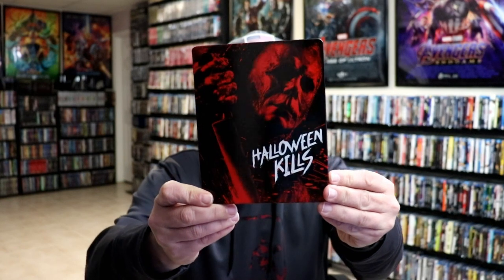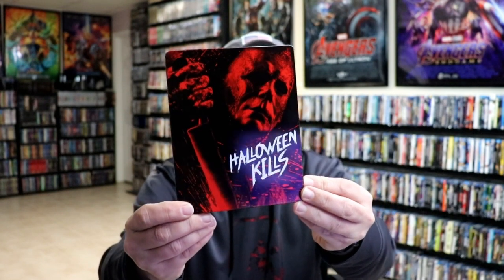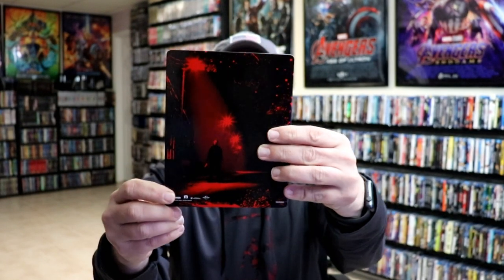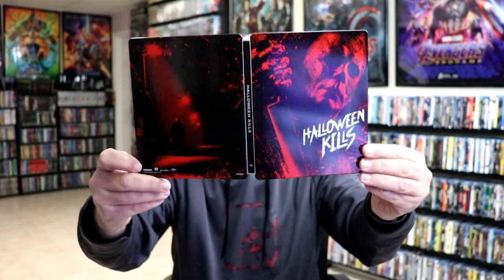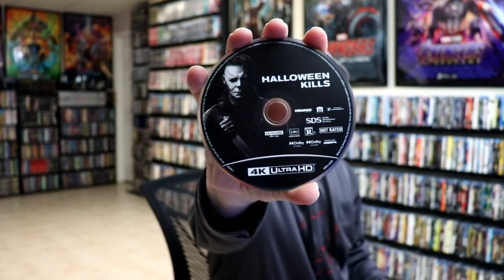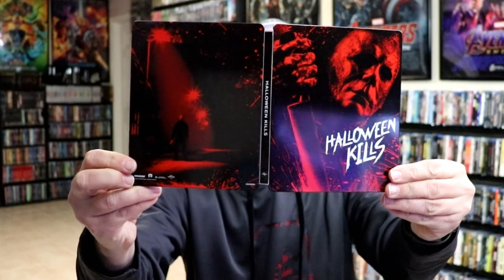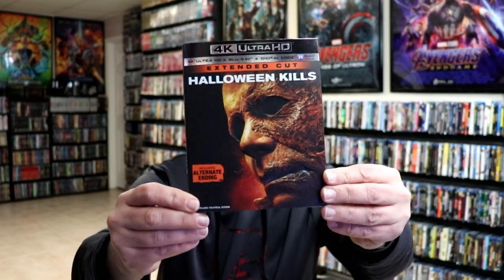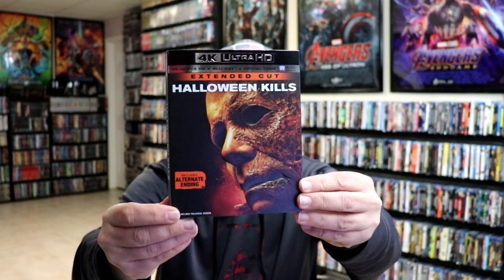Halloween Kills Best Buy Exclusive 4K Ultra HD Blu-ray Steelbook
Check out the unwrapping of the Halloween Kills Best Buy Exclusive 4K Ultra HD Blu-ray Steelbook!

Add the 4K Ultra HD Blu-ray to your collection
Add the Blu-ray to your collection